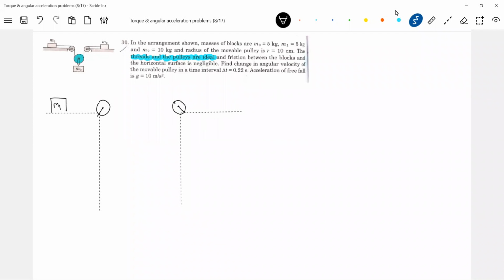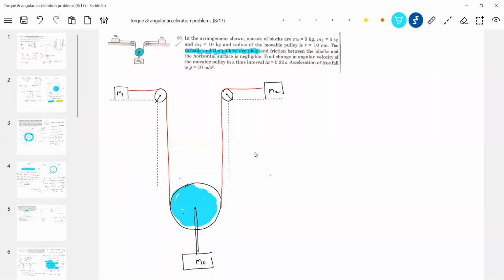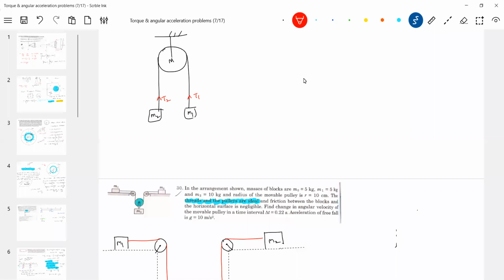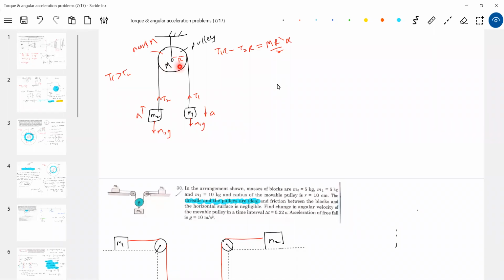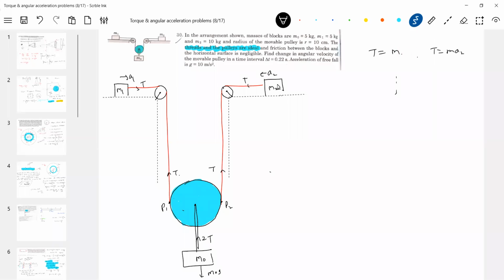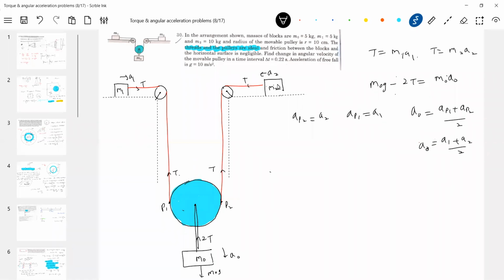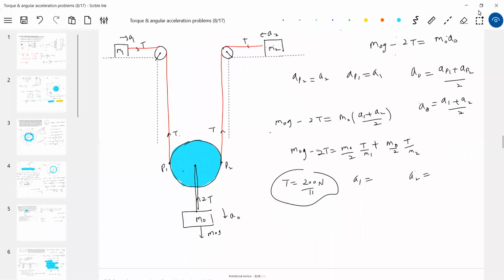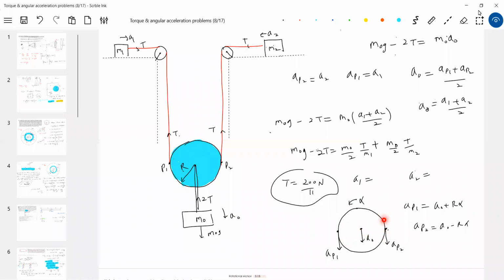24)PATHFINDER SERIES || Three blocks m1, m2 ,m3 and movable pulley of radius r are connected by a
light inextensible string as shown. The blocks m1 & m2 are kept on horizontal surface & block m3 descends

rotationaldynamics || rotational motion of connected bodies, pulley with mass is connected to blocks by a string sridharsirphysics physicsnumericalshelp sridharsirphysics physicsnumericalshelp iitjeephysics jeeadvancedphysics physicsnumericalshelp sridharsirphysics jeeadvancedphysics iitjeephysics jeeadvanced Thanx for watching this video😊 . Experience--20yrs ; Mentored below 100 and 1000 JEE Advanced Ranks.